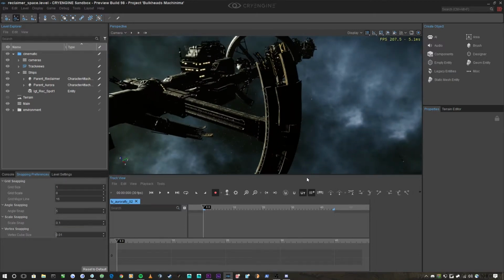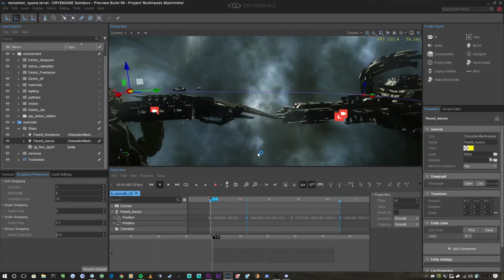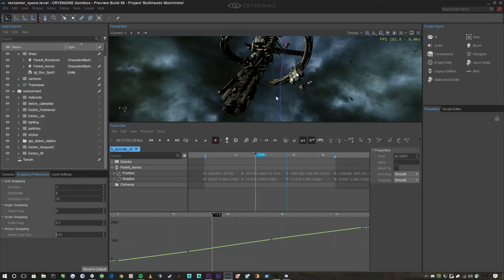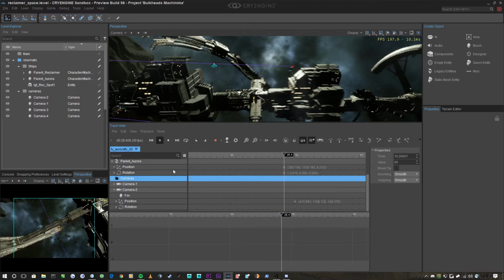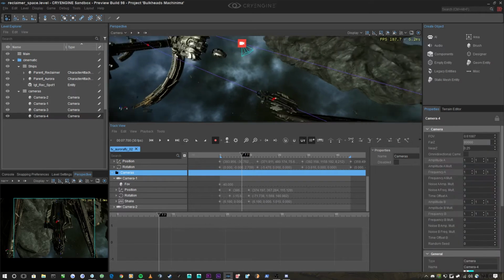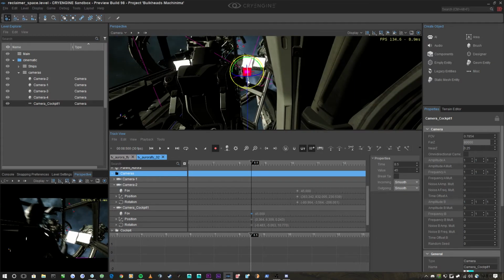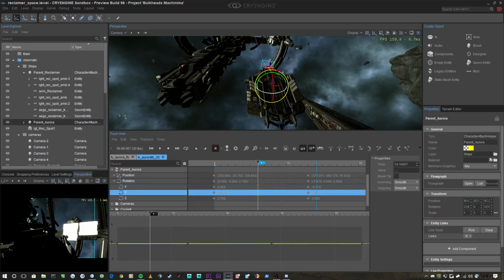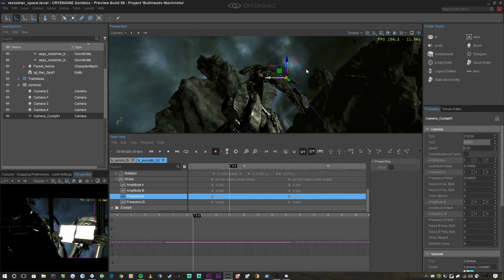Commentary | Cinematic Blocking | CryEngineering Ep.6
This video is basically a commentary detailing how I go about blocking out a short sequence. This was recorded on 28/3/18 (iirc).